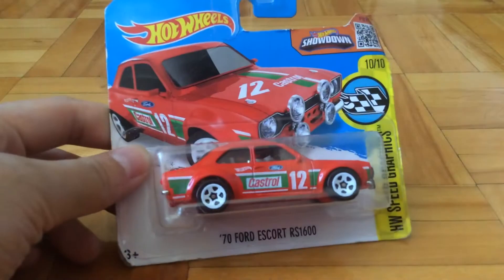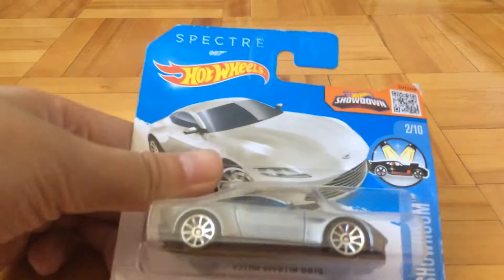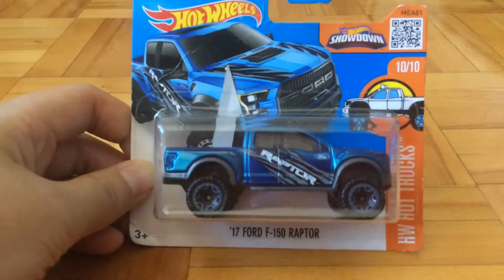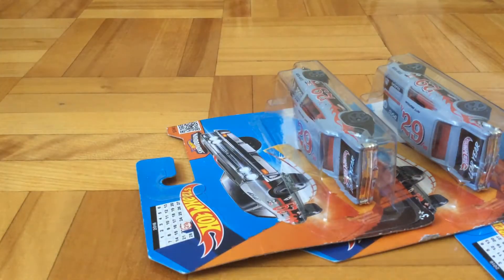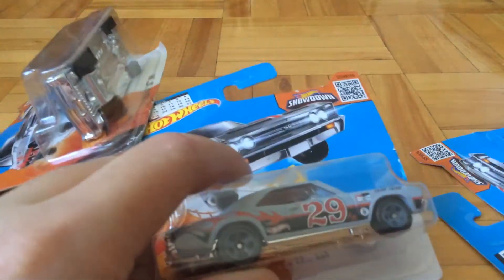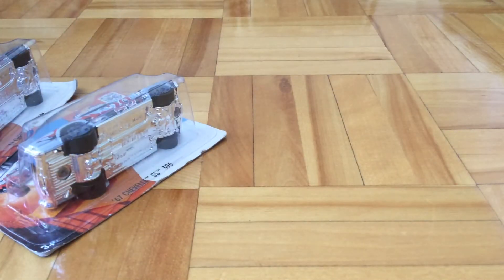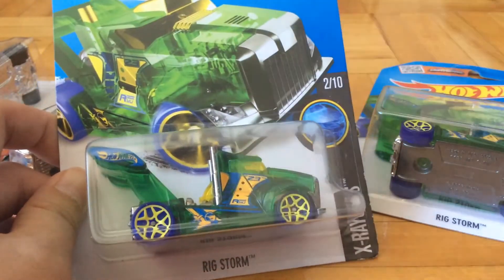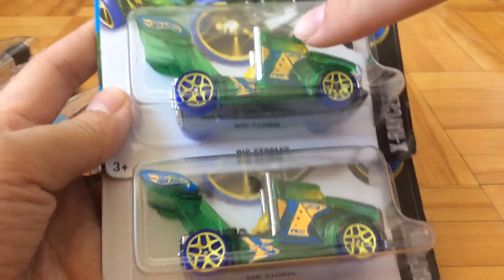Hot Wheels Haul With Treasure Hunts